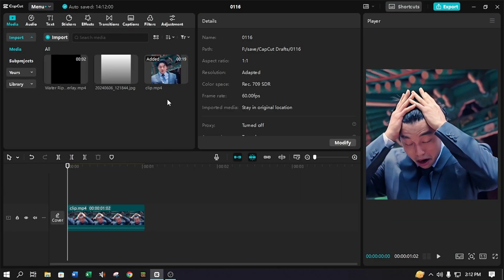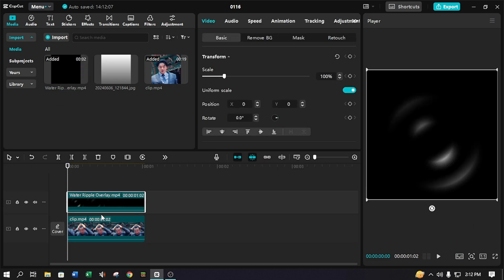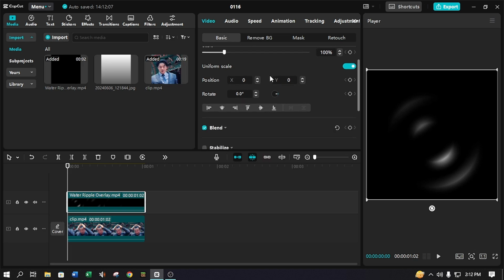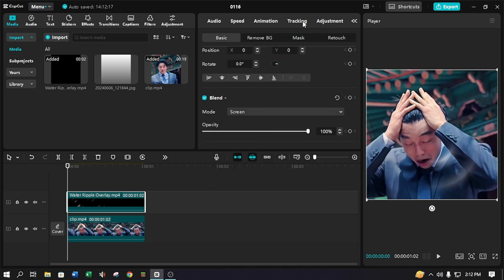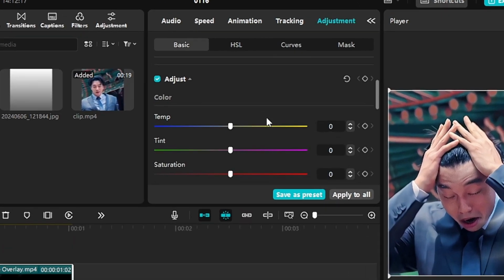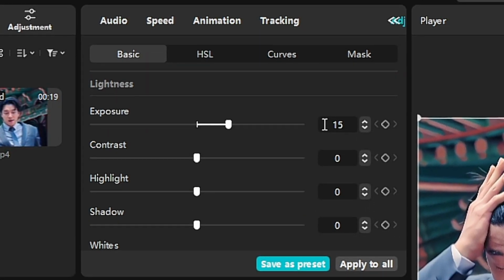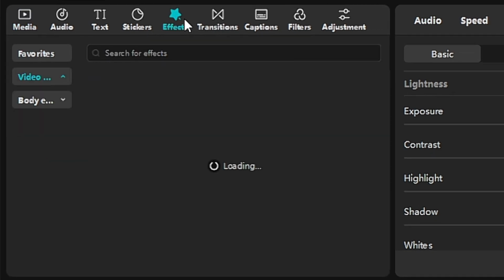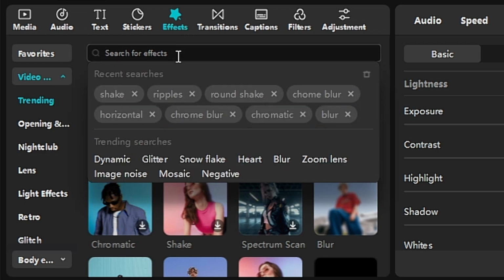Ripple Effect Tutorial CapCut | Water Ripple Effect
Tags of this video
ripple effect tutorial,
ripple effect tutorial alight motion,
ripple effect tutorial capcut,
ripple effect tutorial after effects,
ripple effect tutorial ae,
node video ripple effect tutorial,
water ripple effect tutorial,
wave effect tutorial alight motion,
after effects ripple effect tutorial,
alight motion ripple effect tutorial,
wave effect capcut tutorial,
capcut ripple effect tutorial,
tutorial alight motion effect circular ripple,
ripple effect in ae,
ripple effect davinci resolve,
how to make ripple effect davinci resolve,
davinci ripple effect,
trending ripple effect after effects tutorial,
ripple effect after effects,
ripple after effects tutorial,
ripple effect edit,
ripple tutorial after effects,
ripple wave after effects,
ripple transition ae,
ripple transition after effects,
water ripple effect black screen,
water ripple effect green screen,
ripple effect black screen,
capcut tutorial,
new edit,
new trending edit,
salesman edit,
squid game,
squid game season 2,
salesman squid game edit,
shihab shafin editz